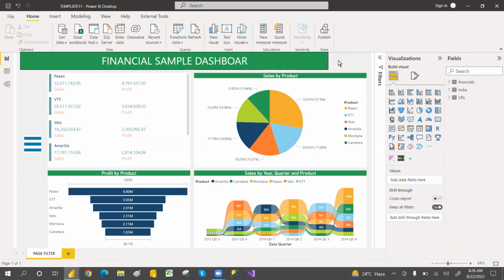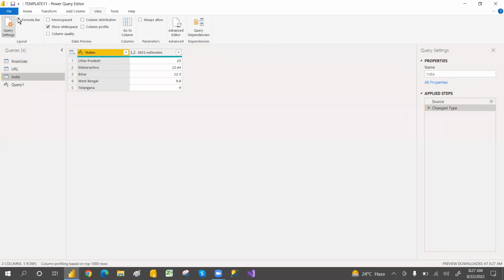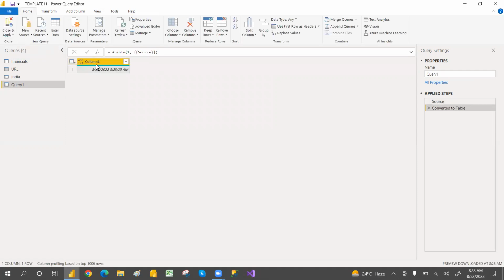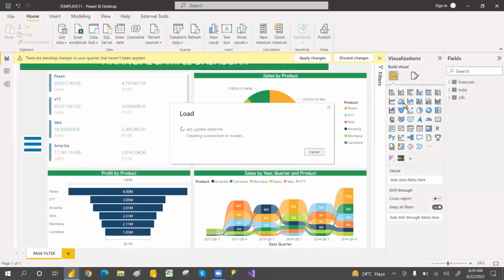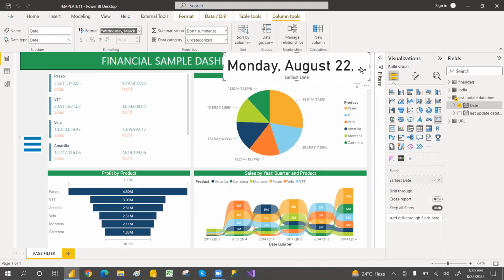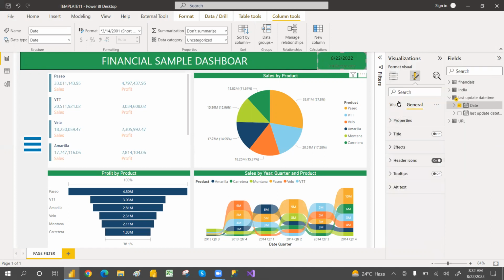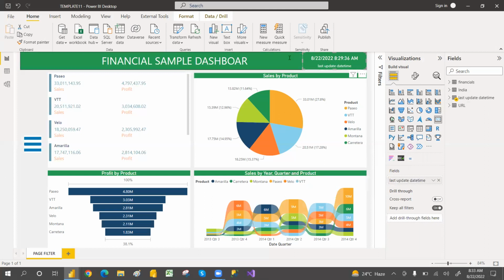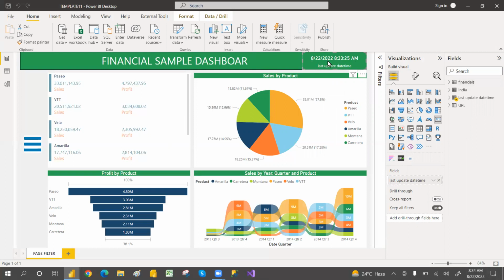Useful tip || How to add last updated datetime in Power BI report||Best practice to use in Real time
In this videos we will learn How to add last updated datetime in Power BI report?
In